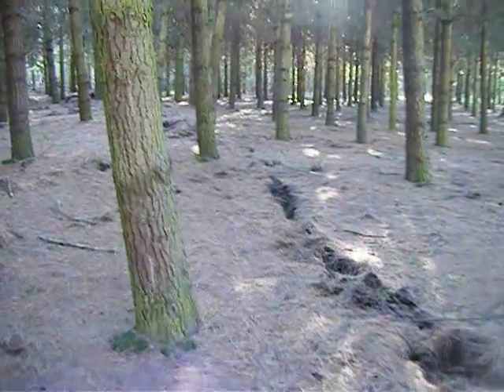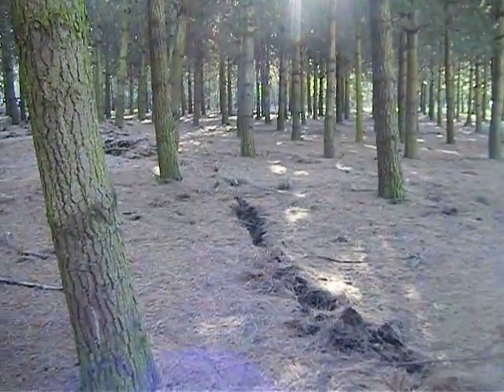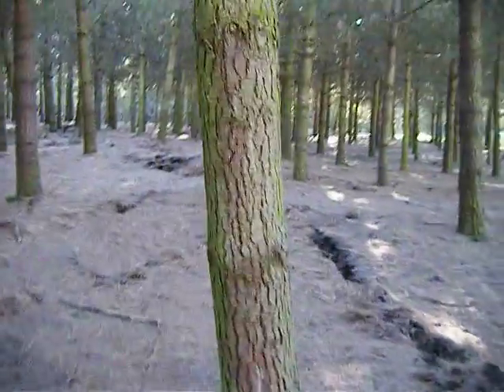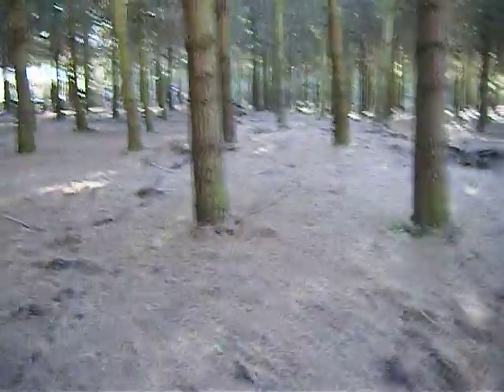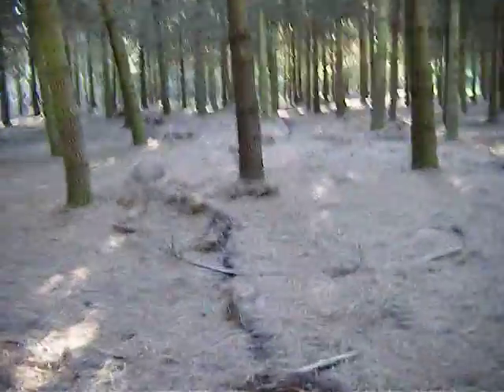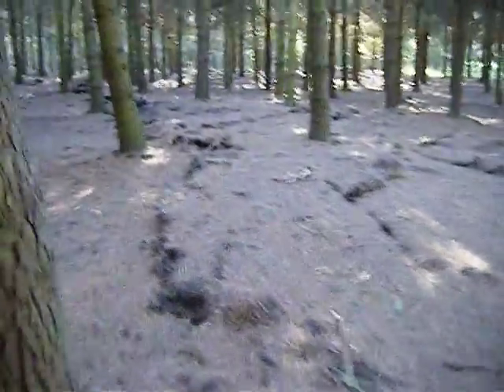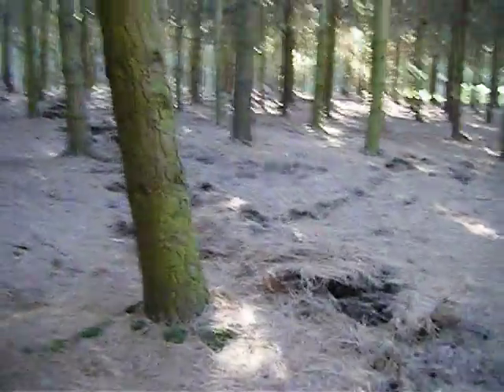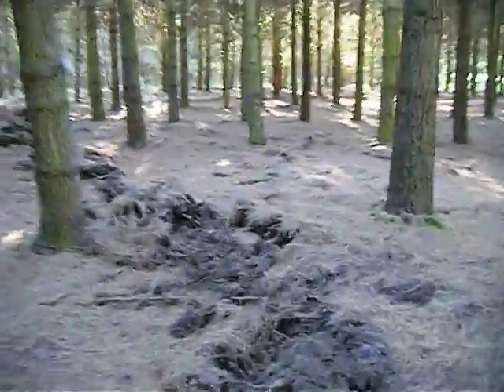fault damage in forest following Darfield (christchurch) earthquake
The trees in this forest, west of the road offset on Telegraph Road, have since blown down, uprooting the fault trace.